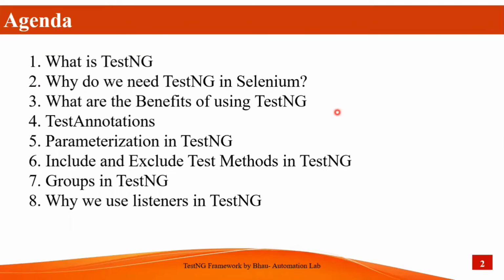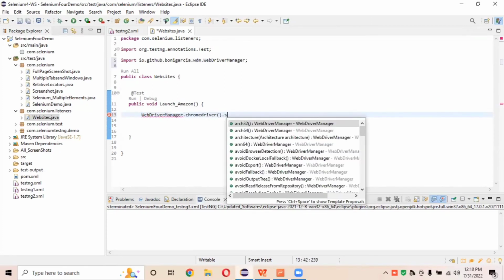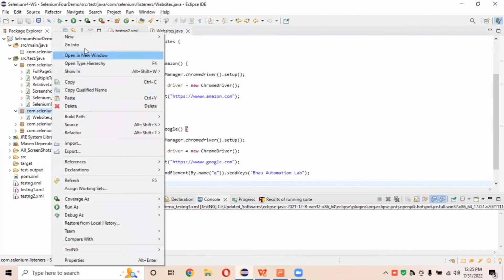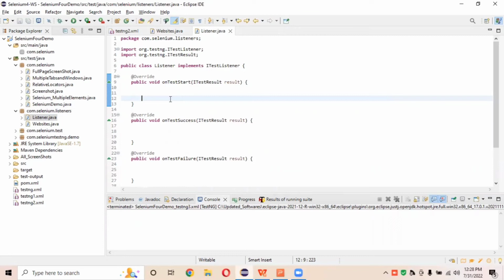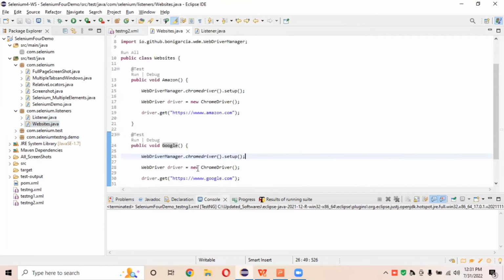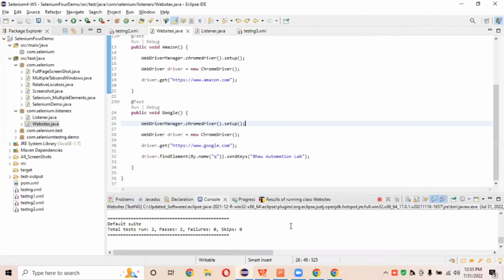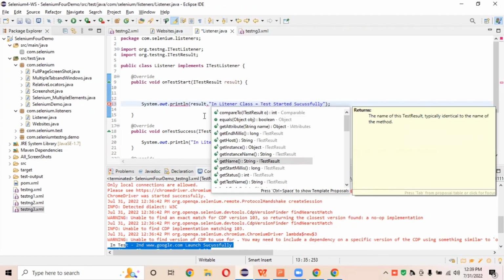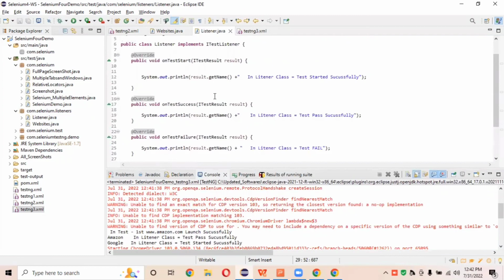testng listeners | selenium | how to use listeners | testng tutorial part -6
In this video tutorial, we will learn What is TestNG Listeners? How to implement TestNG listeners in Selenium practically.
Execution Flow - onTestStart , onTestSuccess, onTestFailure, onTestSkipped

What is TestNG Listener?

onTestStart , onTestSuccess, onTestFailure , onTestSkipped

How to Implement TestNG listeners In Selenium

What are Listeners in Selenium?

What is TestNG Annotations & Framework in Selenium | TestNG | Testing Framework | Part - 1

TestNG Annotations in Selenium WebDriver |TestNG Annotations execution flow |TestNG Framework Part 2

Parameterization In TestNG | Test Case | @Parameters from testing.xml | TestNG Tutorials | Part - 3

Include and Exclude Test Methods In TestNG xml | Regular Expression | TestNG Part - 4

TestNG Groups | How to run TestNG Smoke Sanity Regression tests in Groups? - part - 5

TestNG Listeners, TestNG listeners in selenium web driver,
TestNG Listeners interview questions,
TestNG listeners in selenium, TestNG listeners failed to start, ITestListeners, ITestListener TestNG example, ITestListener,
ITestListener in TestNG, ITestListener with extent report